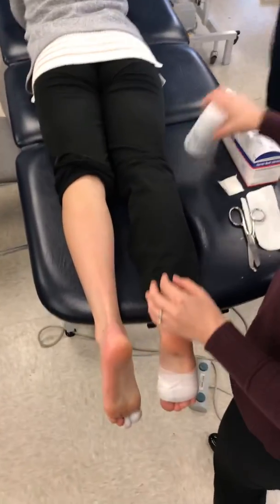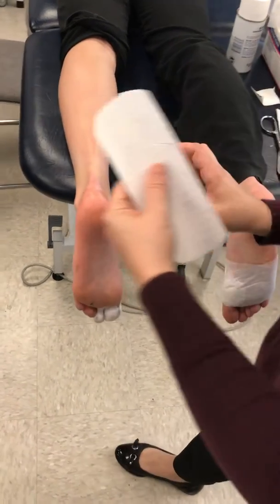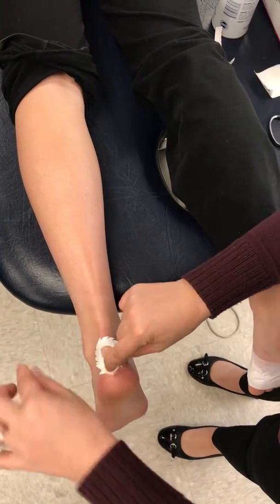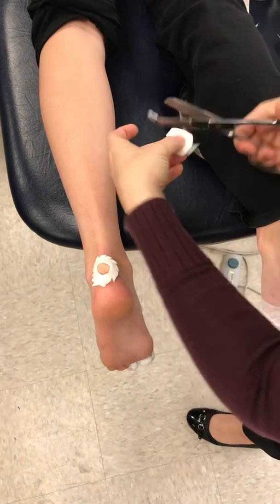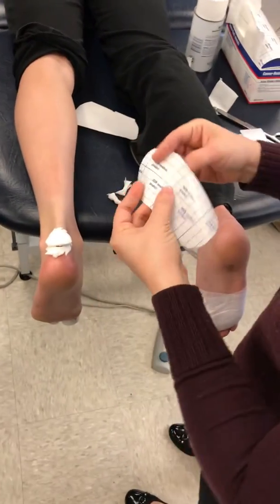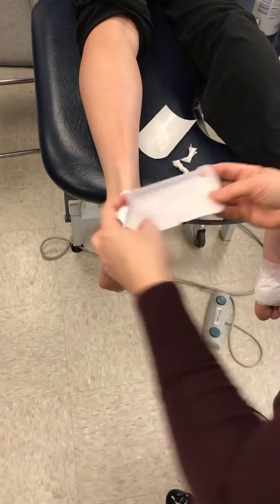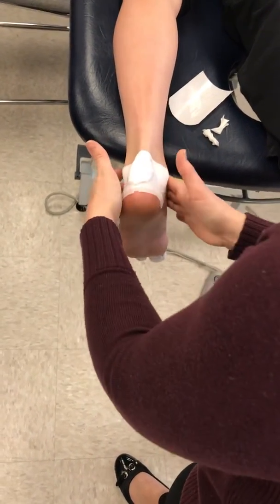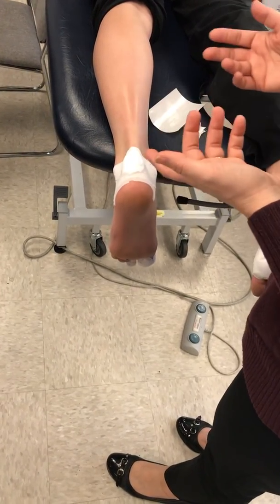Blister taping 2019